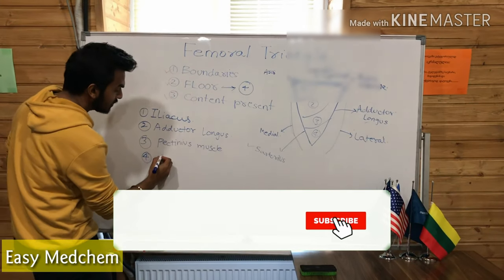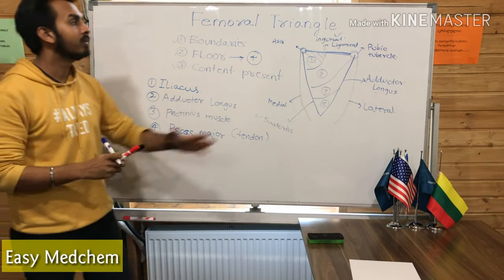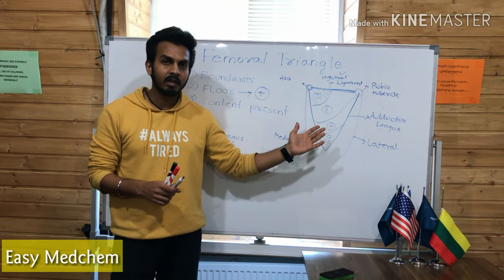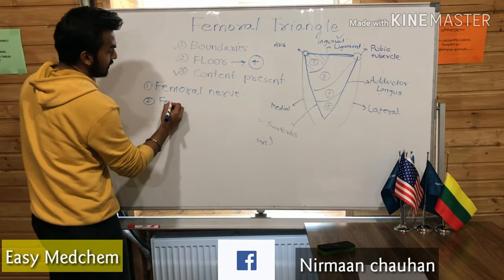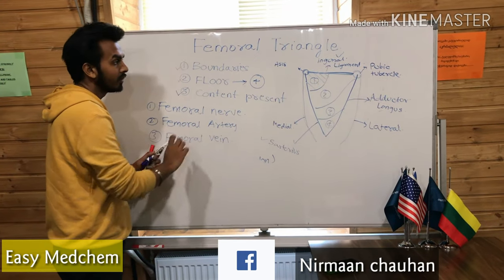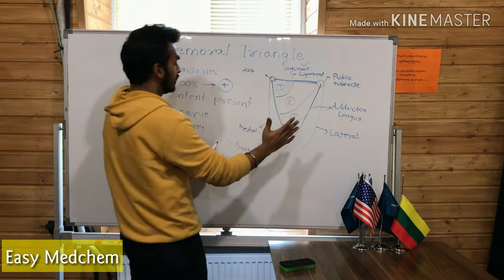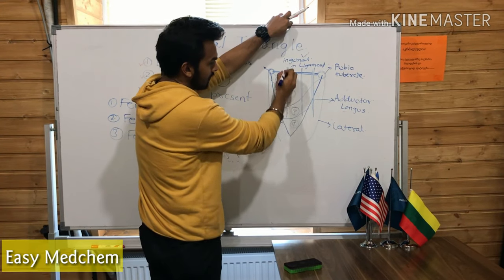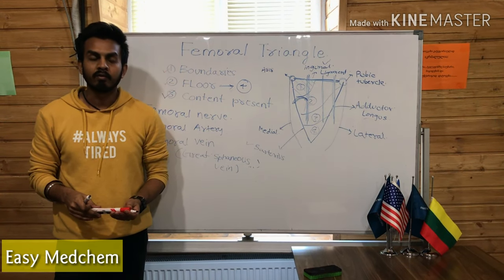Femoral Triangle by Siddharth Chauhan Part 2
Femoral triangle is present in the anterior surface of our thigh, three boundaries of femoral triangle is made by inguanal ligament, sartorious muscle .Content of femoral triangle are femoral nerve, femoral artery and femoral vein, which will give great sphaneous vein at this position.

Femoral Triangle anatomy
Anatomy of femoral Triangle
Femoral canal
Femoral sheath
Femoral Triangle - Everything you need to know- Dr. Nabil Ebraheim
Anatomy front of thigh
Dissection of femoral Triangle
Dissection of front of thigh part1  by  Dr. Mitesh dave
3d tour of femoral triangle